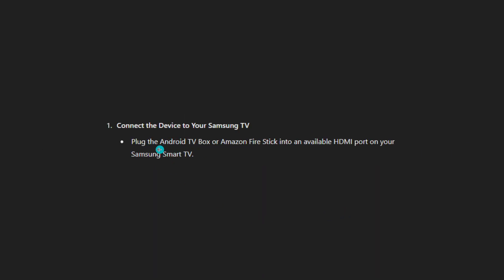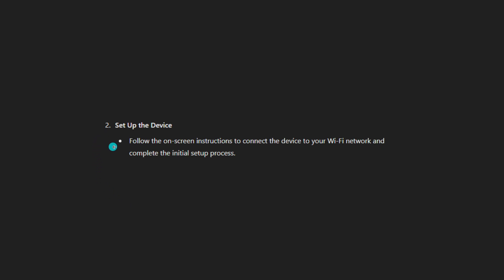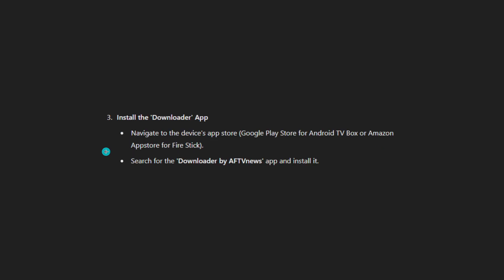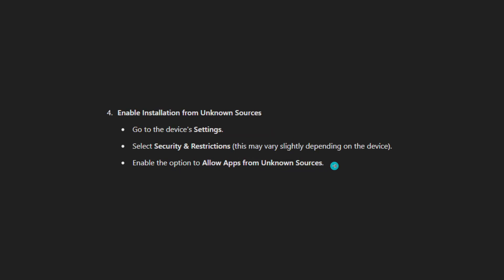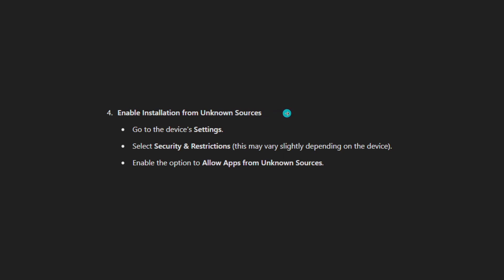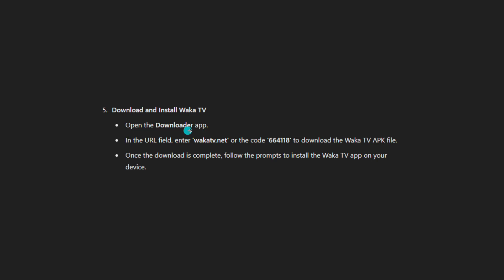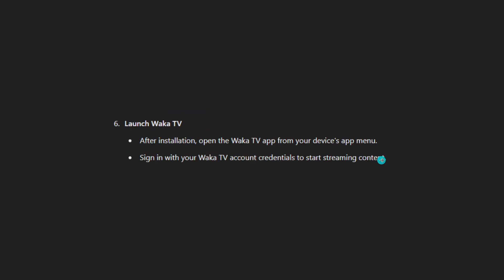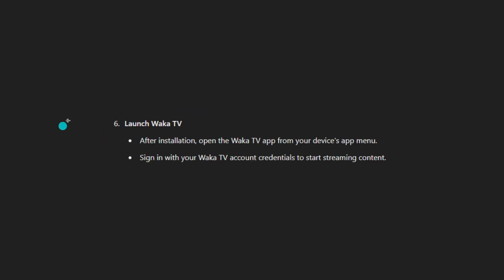How To Install Waka TV on Samsung Smart TV - Step-by-Step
Enjoy the rich content of Waka TV directly on your Samsung Smart TV with this guide:

Compatibility: Note that Waka TV isn't natively supported on Samsung Smart TVs as they run on Tizen OS, not Android. However, here's how you can still access it:
Using an External Device:
Android TV Box: Purchase an Android TV box, connect it to your Samsung TV via HDMI.
Setup: Plug in and power on the TV box, connect to Wi-Fi, and go to the Google Play Store to download Waka TV.
Install Waka TV: Search for "Waka TV" in the Google Play Store on the Android TV box, then click "Install".
Alternative Method - Chromecast or Fire Stick:
If you have a Google Chromecast or Amazon Fire Stick, connect it to your TV.
Install the Waka TV app on your mobile device, then cast or mirror to your TV using the device.
Manual APK Installation (Not Recommended): Some users attempt to install APKs on Samsung TVs, but this can be risky and isn't officially supported. Look for safer methods above.
Initial Setup: After installation, open the app, sign in, or create an account to start watching Waka TV's content.

Remember, the direct installation on a Samsung TV isn't possible without an external device.